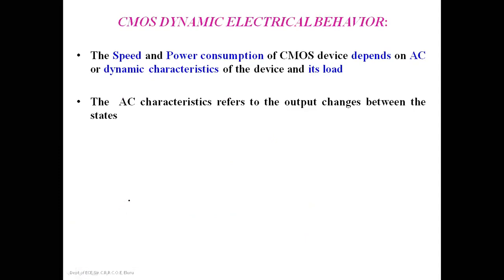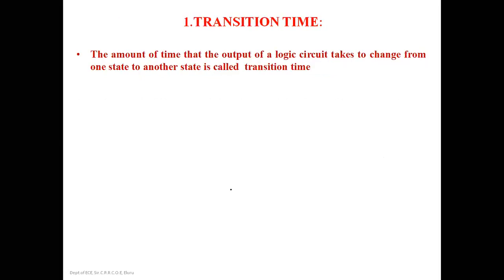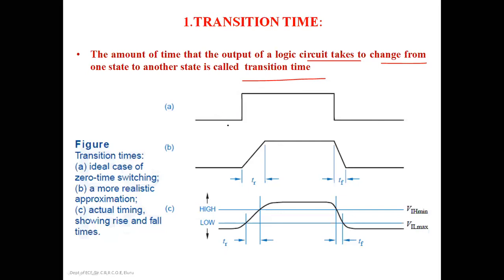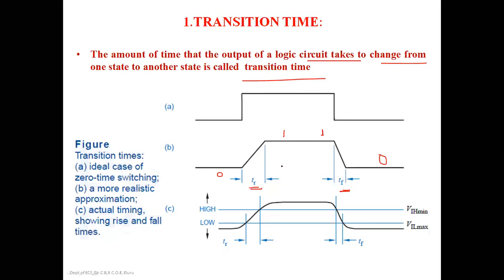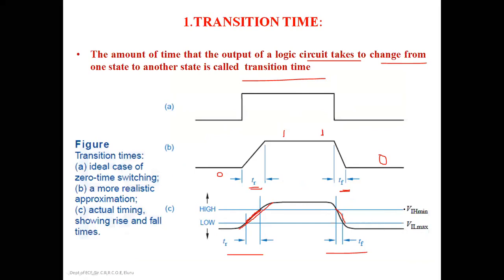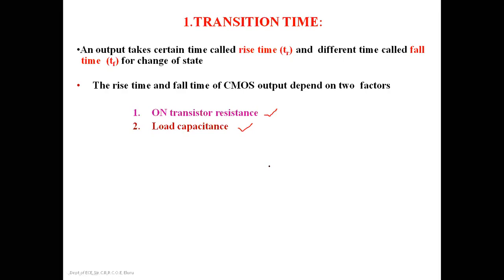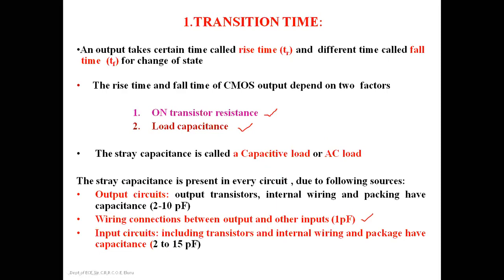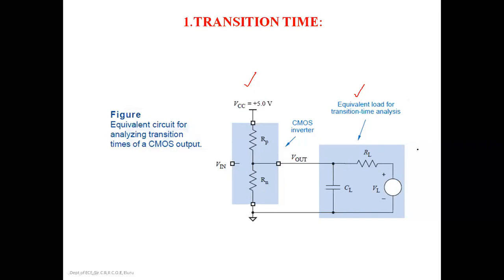9 DICA CMOS Dynamic behavior 01.09.2020 zoom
3/4 ECE:: FIRST SEMESTER (2020-21)

Topic: CMOS Dynamic Behavior:

In this , we discuss  Dynamic characteristics  of CMOS device :

1.Speed

2. Power Consumption

The speed of CMOS depends on two  characteristics:
1. Transition Time
2. Propagation Delay